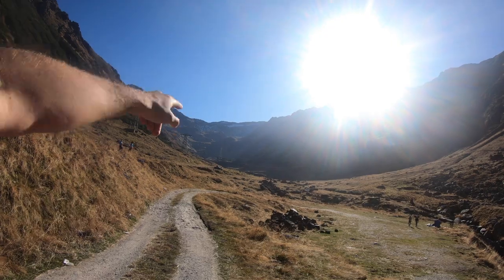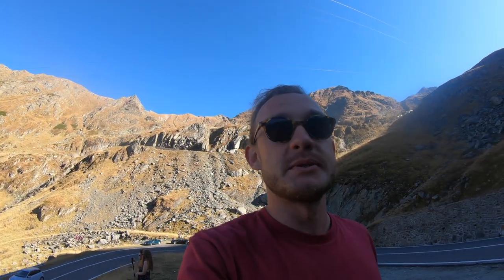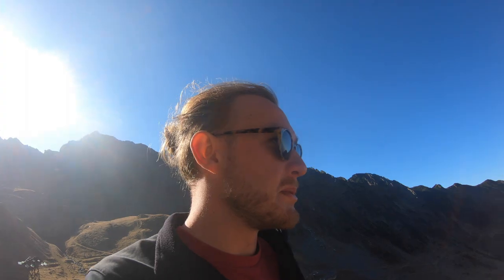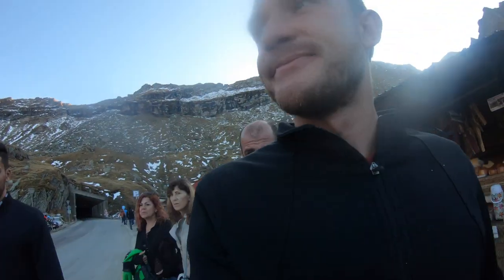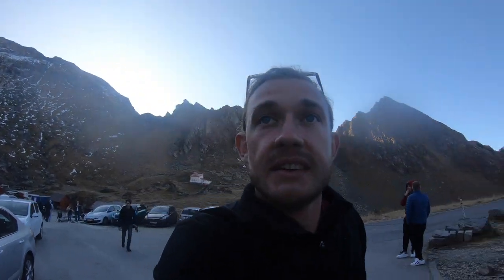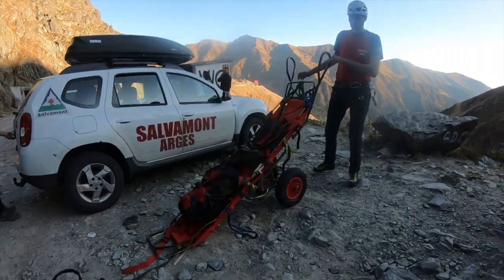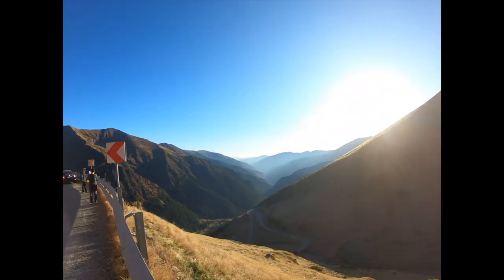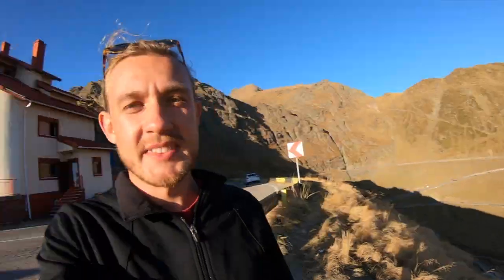Gorgeous But Dangerous - Food, People & Views of the Transfagarasan Highway | Romania Travel Guide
With pitch black tunnels, 80 hairpin curves, and 2,000m elevation, this is the most dramatic road i've seen in Romania. But there's more to it than that.

More than 150 kilometres long, the Transfăgărăşan Highway is Romania's most spectacular and best known road. In 2009, it was the spectacle of a famous Top Gear show  (season 14, episode 1)  in Romania, where it was crowned "The World's Best Road".

Transfăgărăşan is Romania’s highest asphalted road and boasts an exhilarating drive filled with hairpin bends and a scenic mountainscape of sharp cliffs and heavily wooded forests.

It also has a lively market at the top of the pass selling trinkets, hand-woven clothing, and food. This offers a vibrant glimpse into local Romanian culture.

Many people take a day trip to visit Transfagarasan pass to enjoy the fun drive up, stunning views, a taxidermy display with a giant brown bear, and grab a bite to eat before going back down again.

Its history is also fascinating. Transfagarasan road was originally built in the 1970s over the course of 4½ short years by Romania's Dictator, Ceauşescu. 6 million kg of dynamite was used by soldiers and engineers to blast out rock to form the road, with 40 dying in the process. Ceauşescu was worried about an imminent Soviet invasion from the north, and built the road in order to connect the country between Wallachia and Transylvania in case he needed to mobilise troops.

Today, the road is one of Romania's top tourist attractions and makes for a great day trip in Romania. By the way, Top Gear was right about this epic road in Romania - this has got to be the most thrilling to drive in the world!